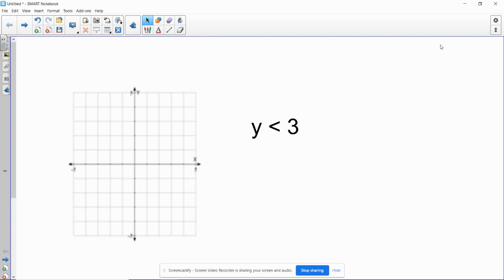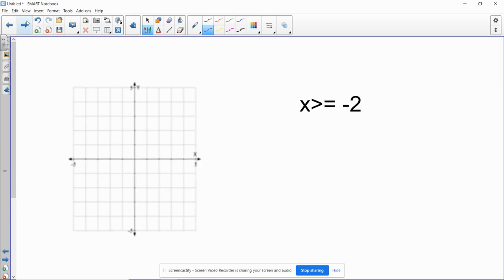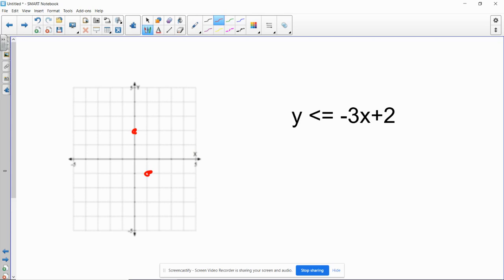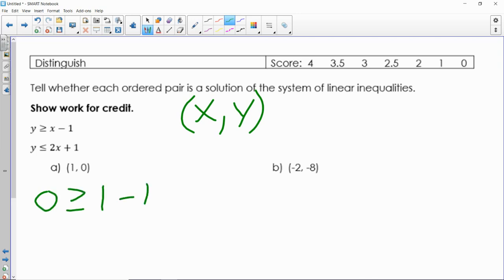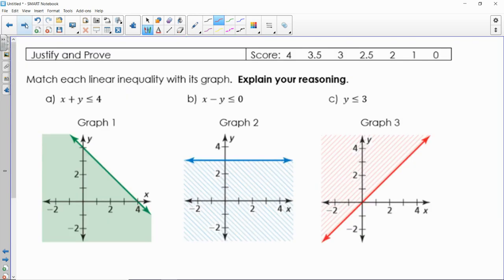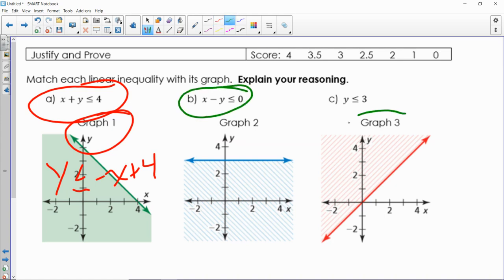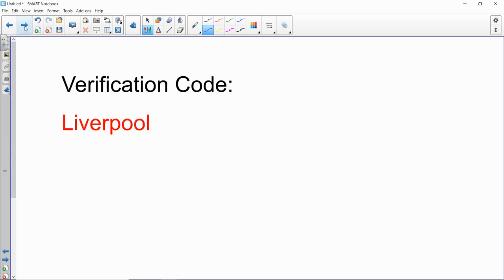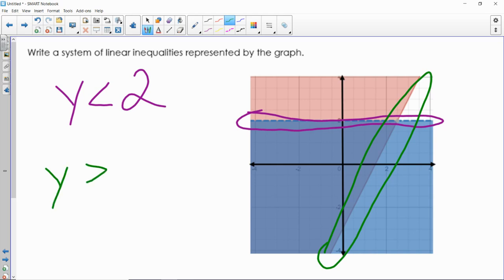Geo Inequalities Assessment Solutions